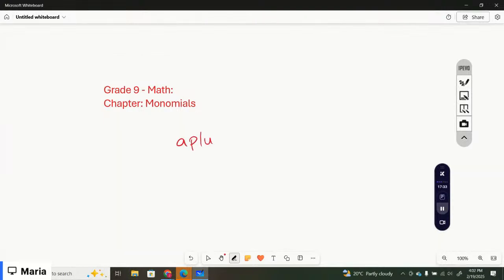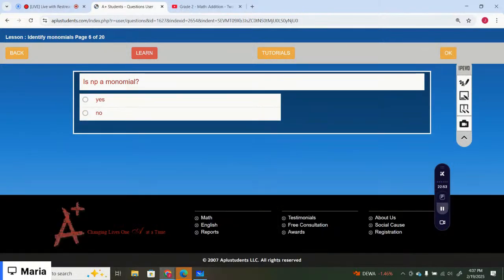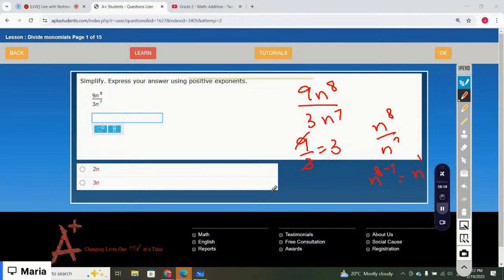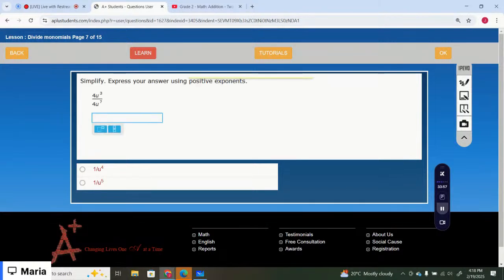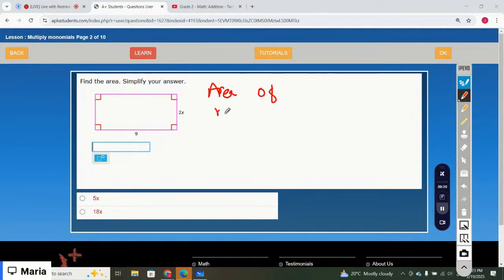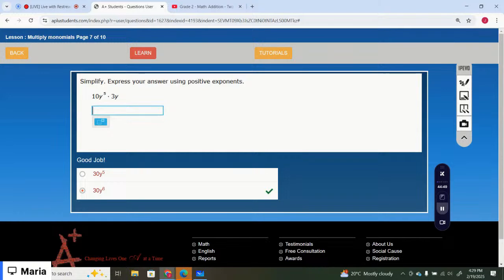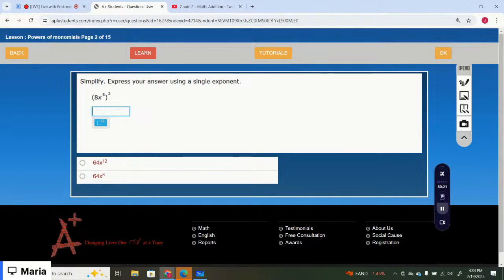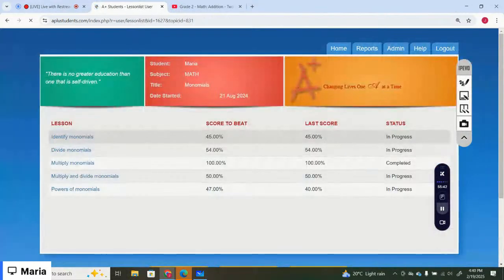Grade 9 - Math: Monomials